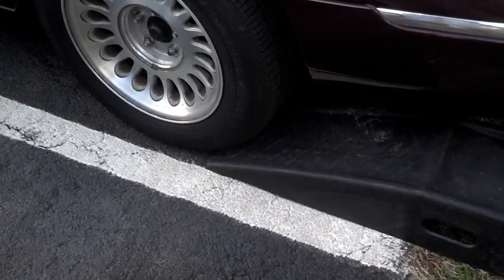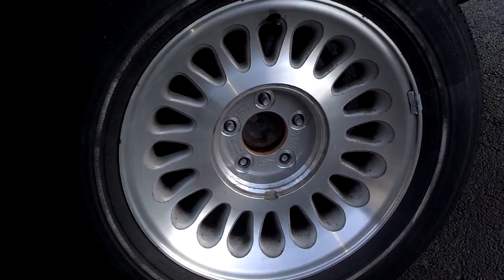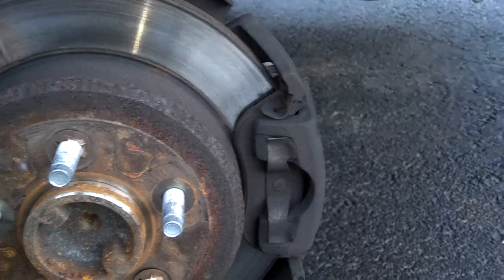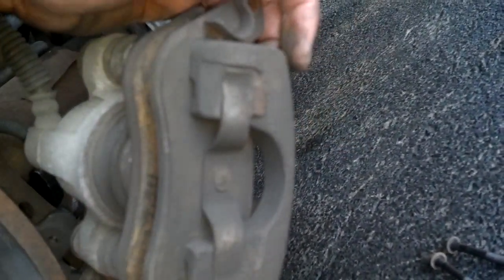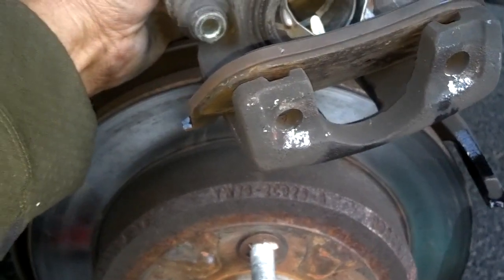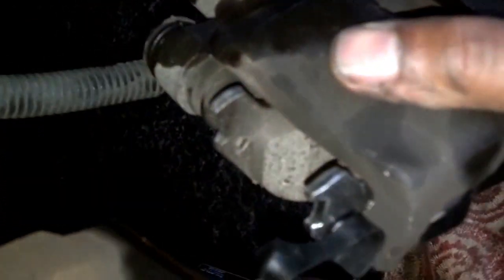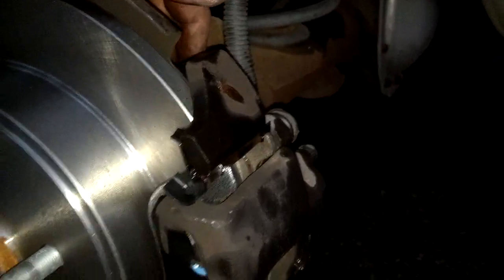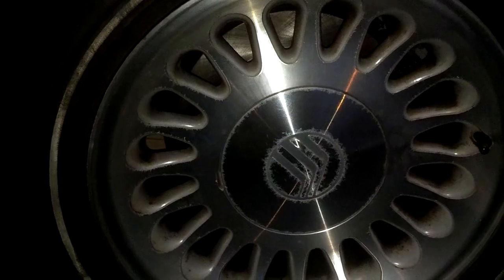Rear brake pads and rotor replacement, Mercury Grand Marquis - VOTD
This video will show you how I replace the rear brake pads and rotors of a 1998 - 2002 Mercury Grand Marquis. No special tools are required and the job can be done in 45 minutes per side.